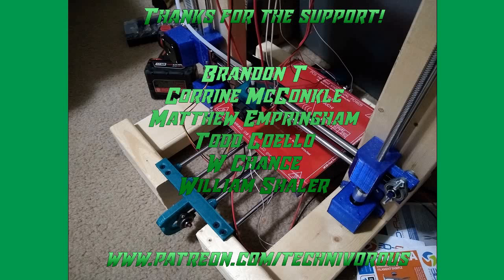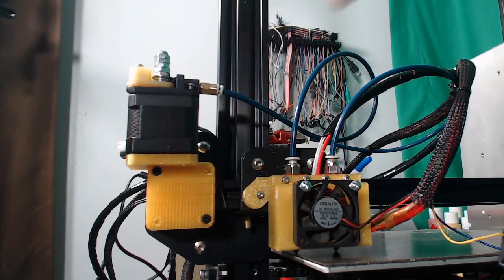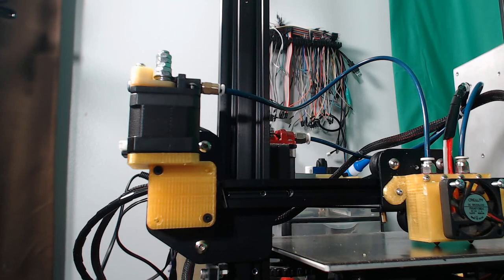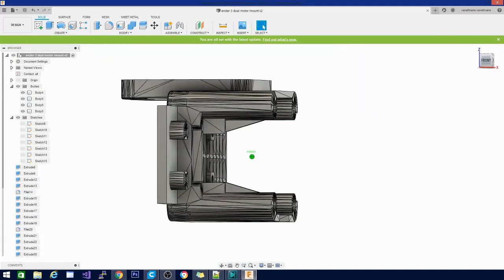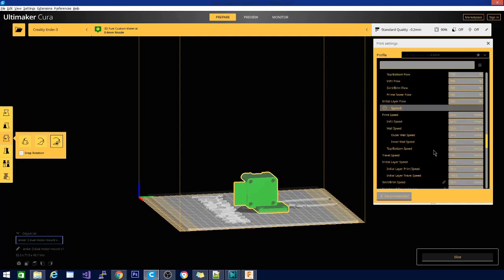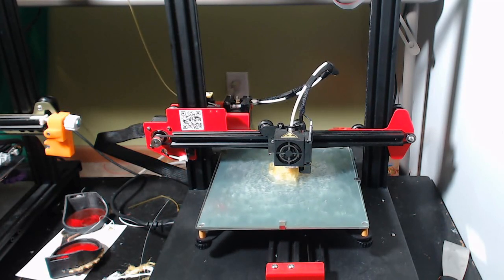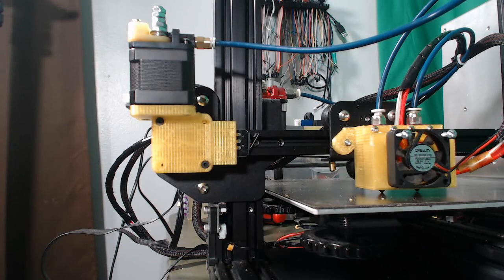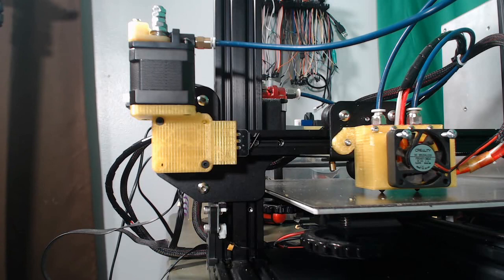The Ender 3 Dual Extruder Project -Adjusting the x axis endstop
Next up on the ender 3 dual extruder project, i adjust the x axis motor mount for the second extruder, so the carriage can reach the endstop on my creality ender 3 pro. we are using two creality hot ends on this bad boy, and a ramps 1.4 board that supports dual extrusion. if you want tosee how to turn you 3d printer into a dual extruder, follow along. as always feedback is appreciated!

the Anet A8 Plus:
 ANET ET4:
ender 3:
ender5:
Tevo Tarantula pro:(my favorite ATM)

Technivorous
902 n Hughes